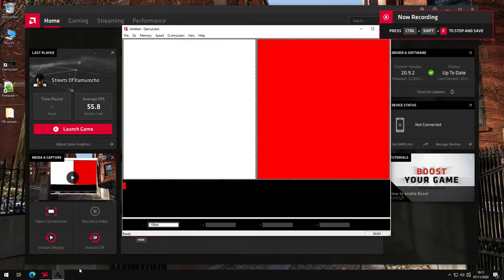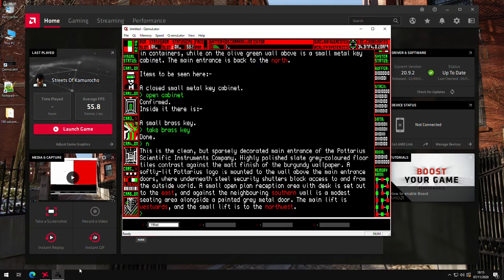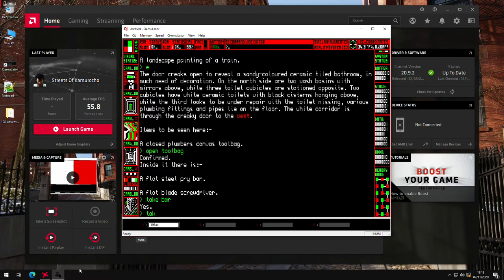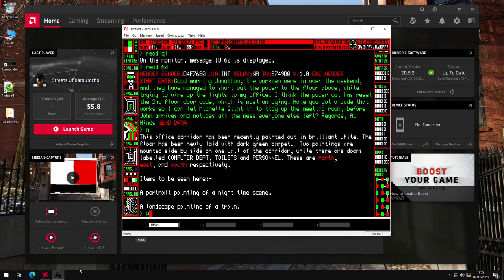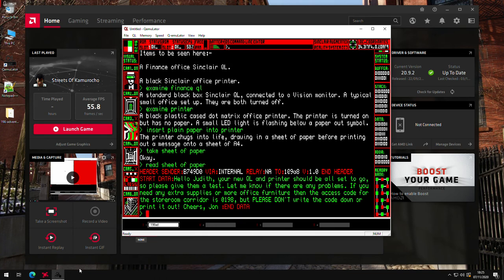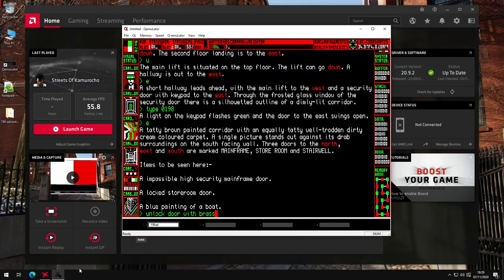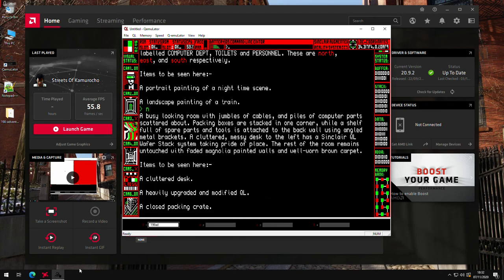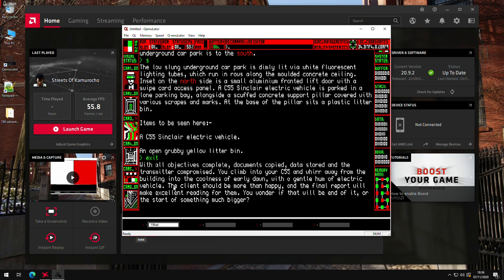QLvember ACT Text Adventure for the Sinclair QL 198?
Hope you all enjoy this quick whistle stop tour of my game 198?, which is written using the adventure programming language ACT, on the Sinclair QL. The game can be downloaded free here:

I might do a follow up video of how it was coded and how to use ACT, if there is any interest?